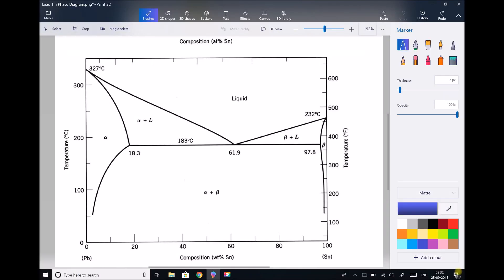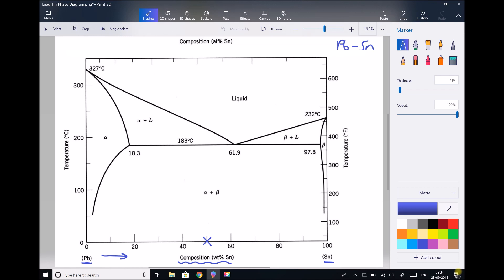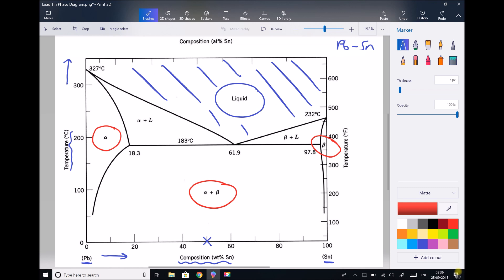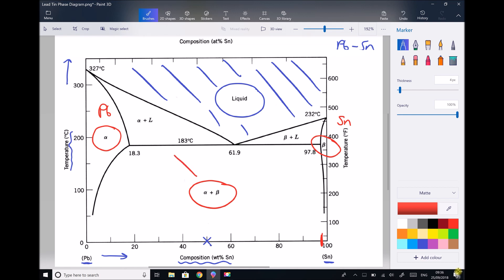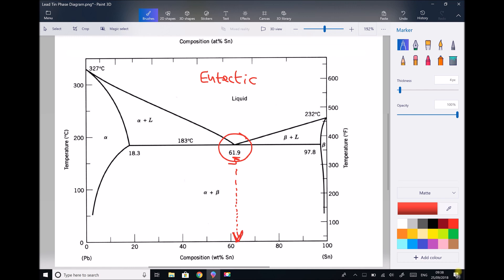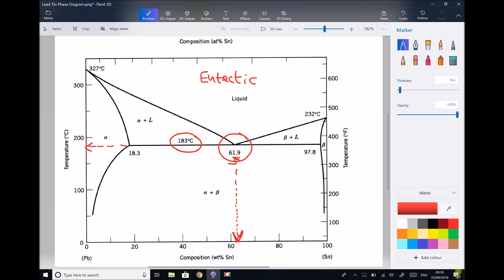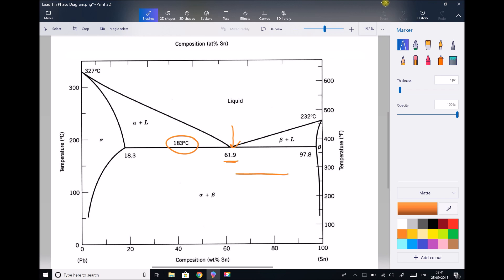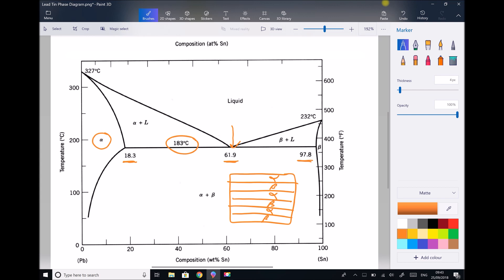Eutectic Composition and Temperature for Pb-Sn Alloy Used in Solder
This video introduces phase diagrams, which can be used to determine the phases present within alloys at different temperatures and compositions.

After learning how to read the phase diagram, you will be shown how to determine the Eutectic point, the Eutectic composition and Eutectic temperature for a given alloy. The Eutectic point is where the alloy changes directly from liquid to laminated solid (or vice versa). This also occurs at the lowest possible temperature.